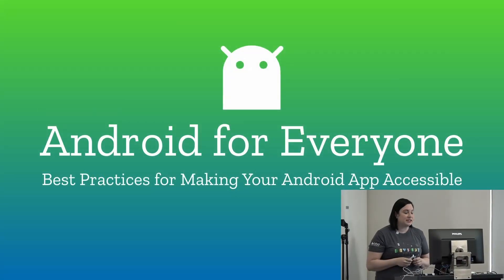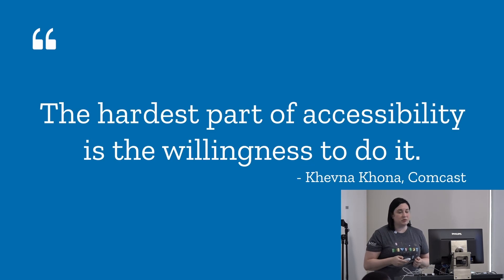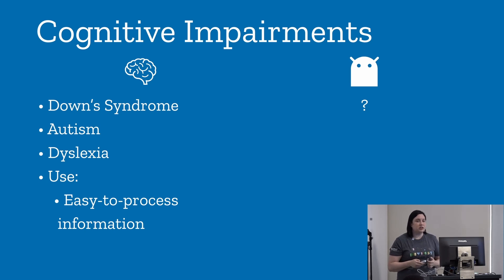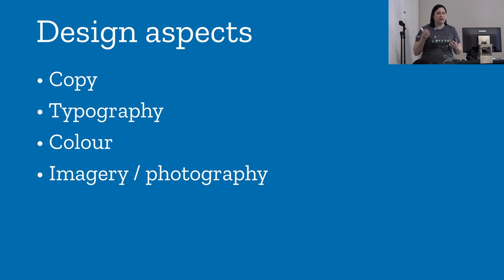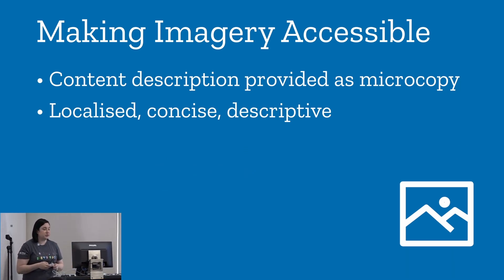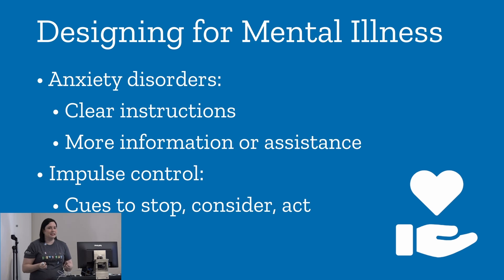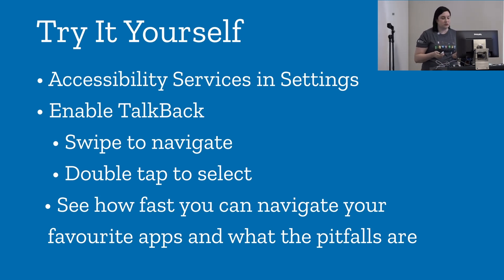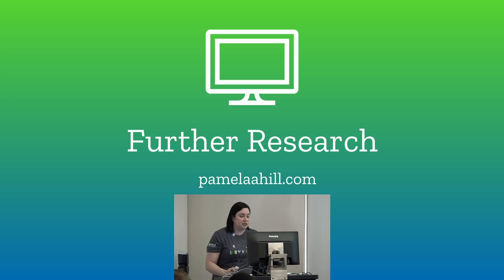Android for Everyone: Best practices for making your Android app accessible (DevFest 2019)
Pamela Hill, Android Engineer at Luno, discusses how to make your apps accessible for everyone on Android.